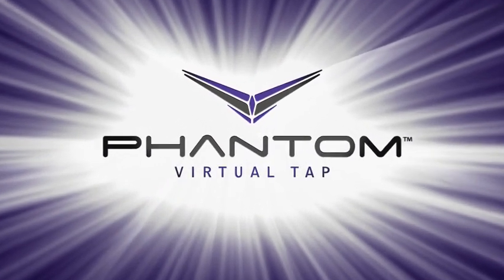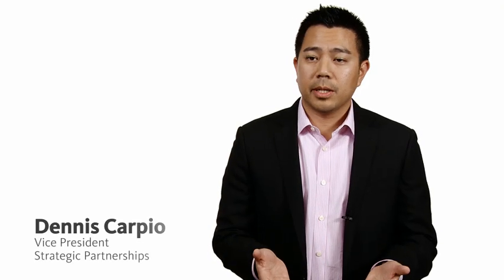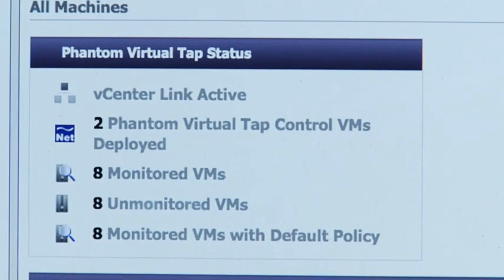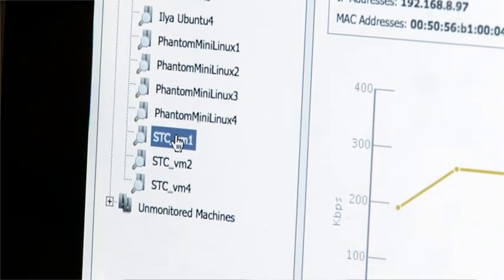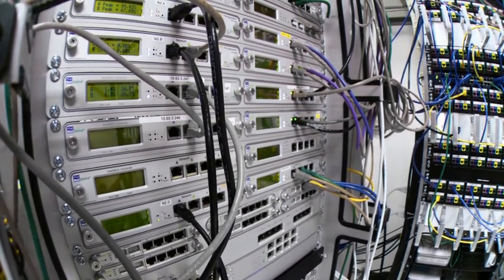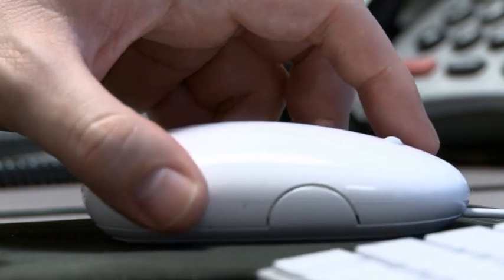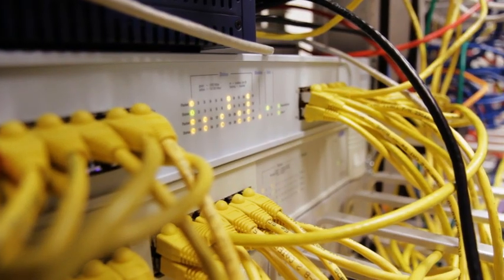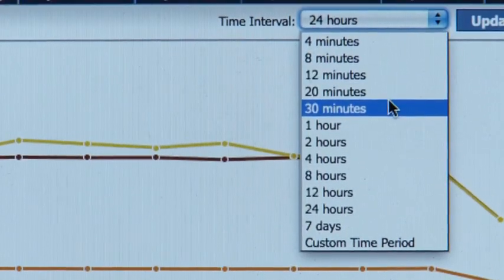Net Optics Phantom Virtual Tap Video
The Phantom Virtual Tap product solves one of the biggest challenges that exist in data centers today - visibility into virtual network.  It provides you with the ability to have a hundred percent visibility across your virtual and physical network.